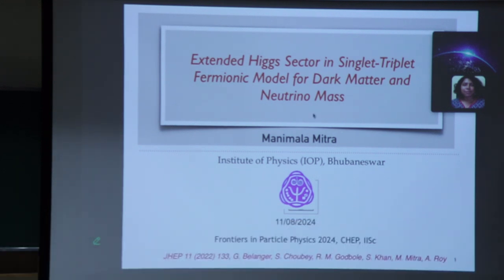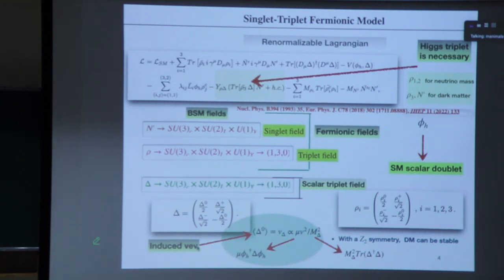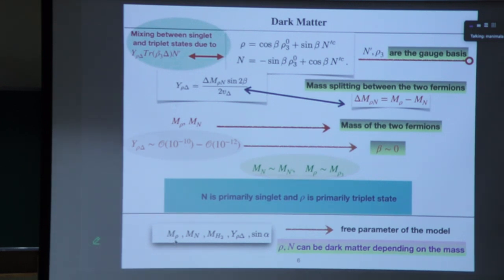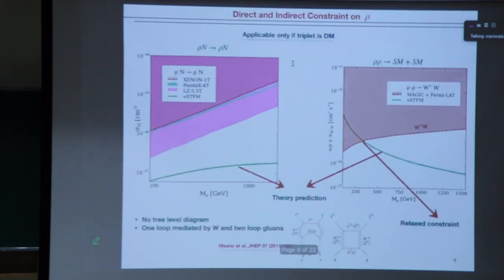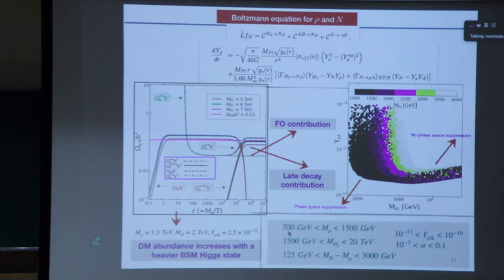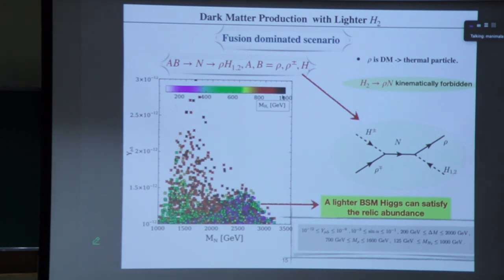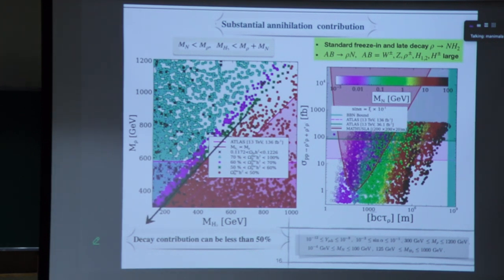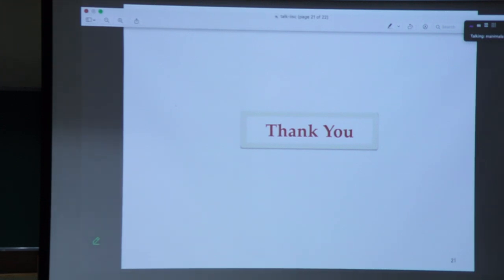Extended Higgs sector in Singlet-Triplet Fermionic DM and Neutrino Mass - Prof. Manimala Mitra